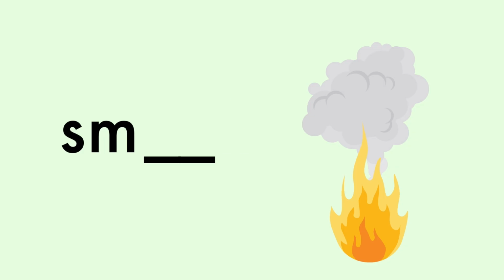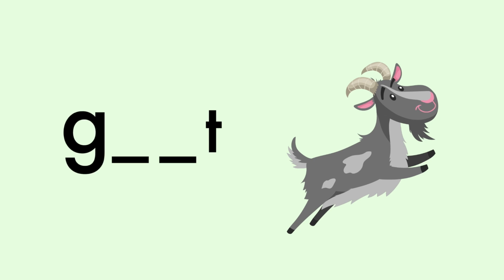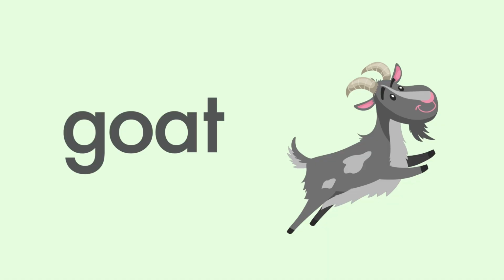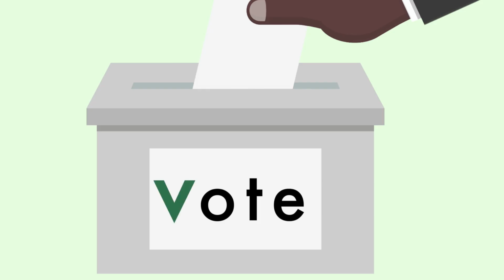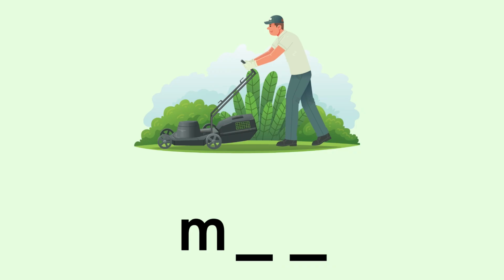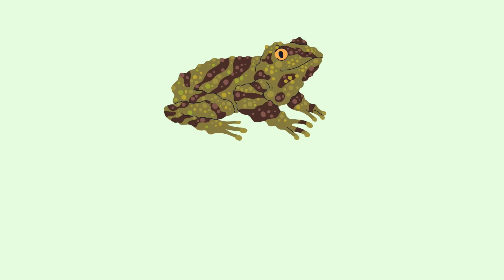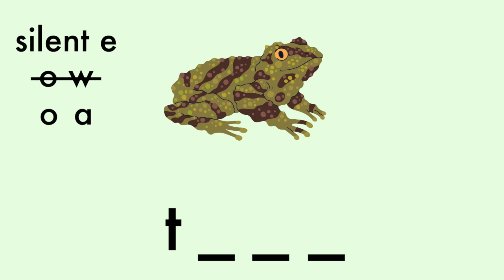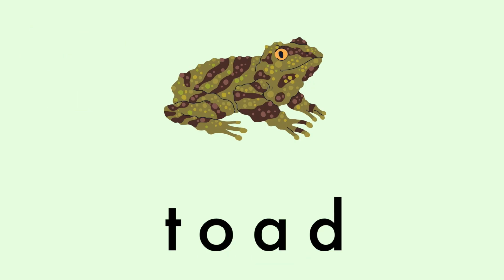Long O Spelling Patterns Made Easy!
Struggling to know which "Long O" spelling to use? 🧐 In today’s phonics lesson, we are mastering the Long O sound! It can be tricky because there are so many ways to spell it—like in bone, boat, and bow. But don't worry! We have some simple tips and tricks to help you choose the right pattern every time.

In this video, you will learn:
✅ The 3 main ways to spell Long O: o_e (Silent E), oa, and ow
✅ The "End of Word" Rule: Why we usually use OW at the end of a word (like glow)
✅ The "Look Right" Test: How to use your reading memory to pick the correct spelling
✅ Practice spelling words step-by-step

Perfect for 1st grade, 2nd grade, or any student working on their phonics and spelling skills!

Ready to try it yourself? Keep practicing spelling long o words on IXL with interactive questions that adapt to your level

00:00 Intro to the Long O sound
00:15 3 Ways to Spell Long O (o_e, oa, ow)
00:44 Tips for knowing which spelling pattern to use
01:41 Spelling Practice 1
02:09 Spelling Practice 2
02:41 Spelling Practice 3
03:06 Spelling Practice 4
04:10 Outro